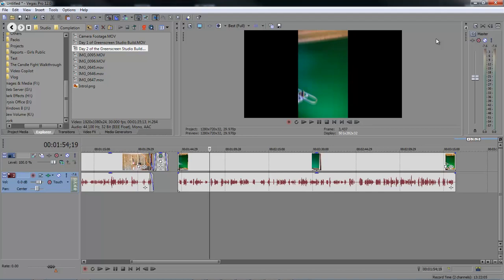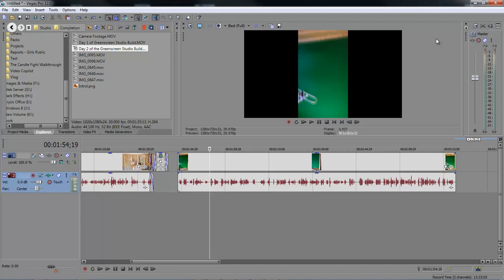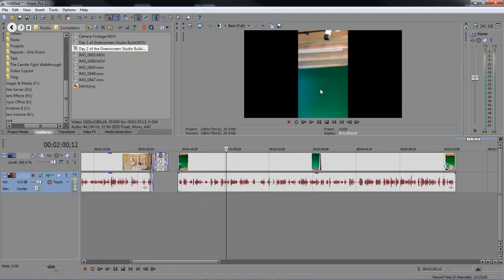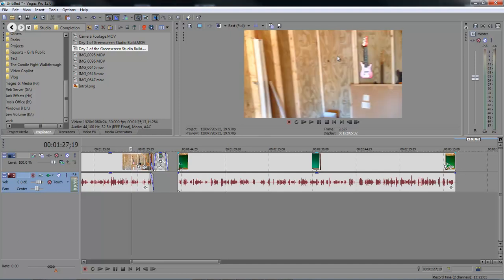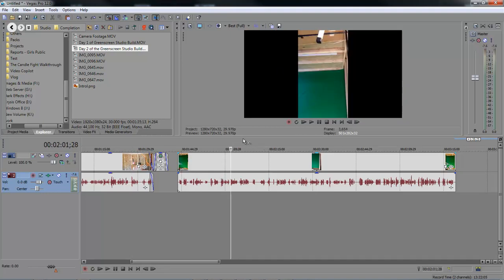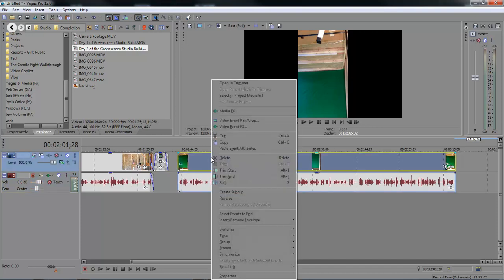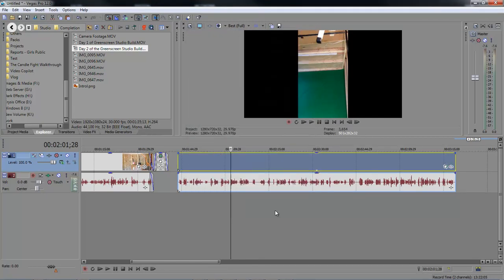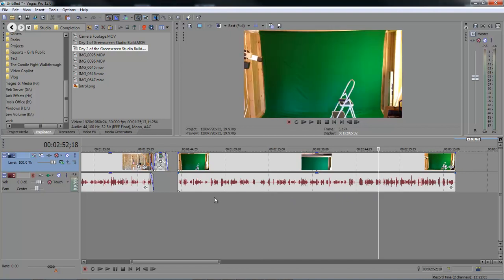Sony Vegas Pro 12 - Video imports at a 90 degree angle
In this lesson, we are going to fix a video that imported at 90 degrees.
This is a quick, easy to fix issue.